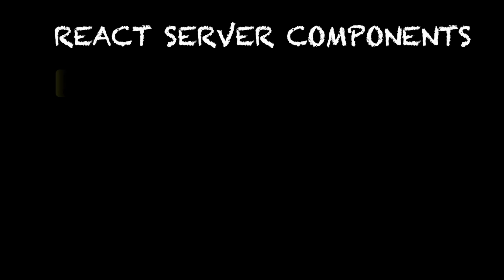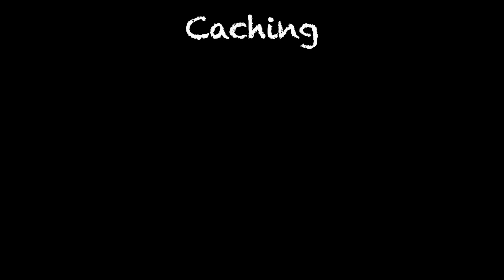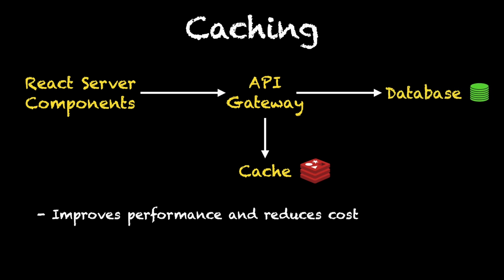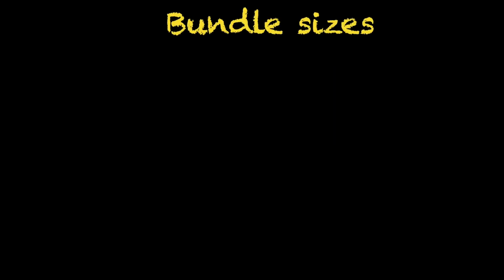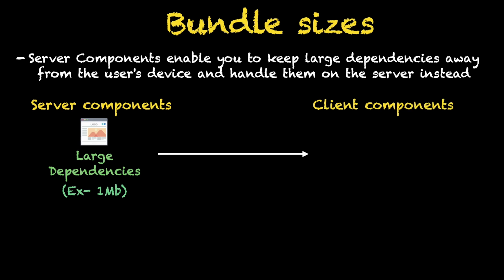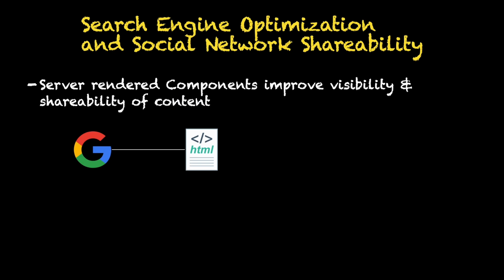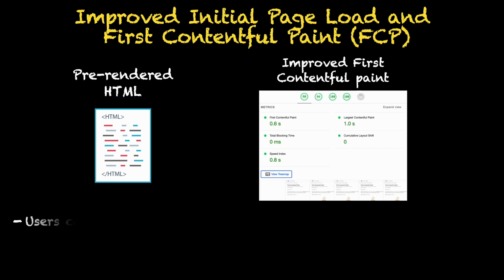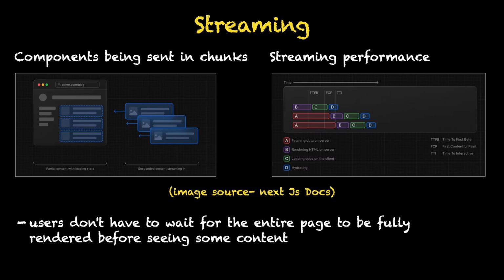This is why react server components are so good...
Explore and learn the benefits of React server components.